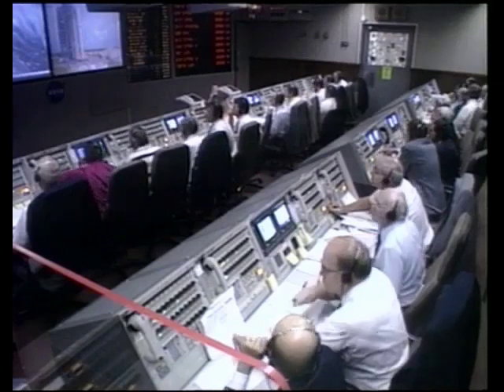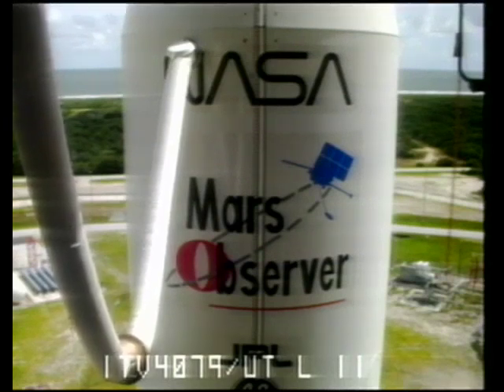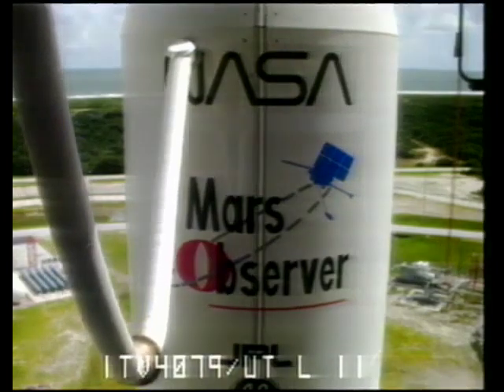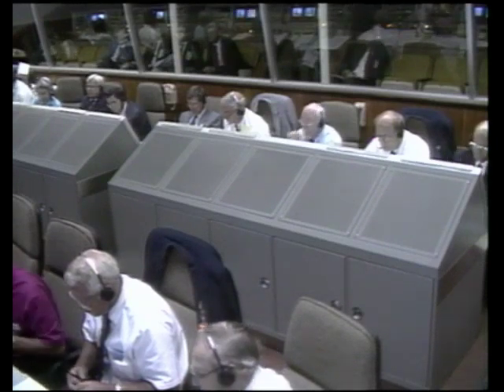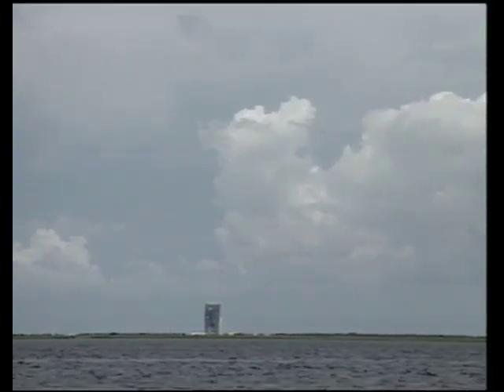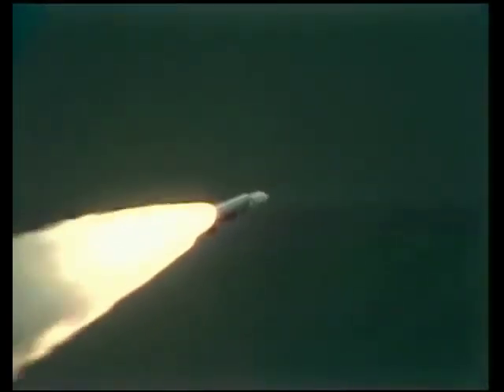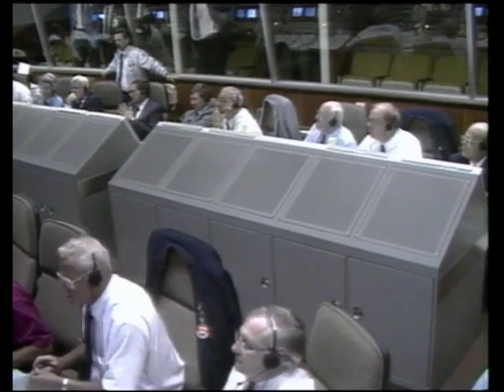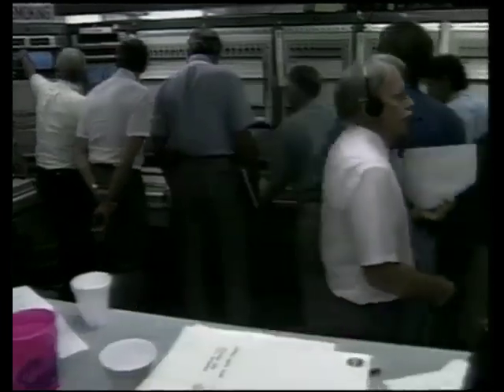Titan III Launches a Mission to Mars